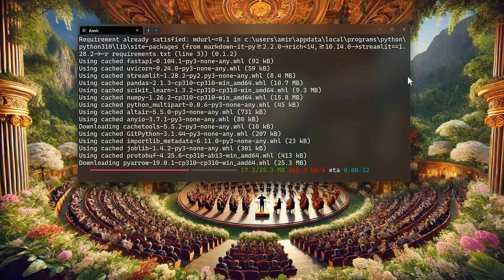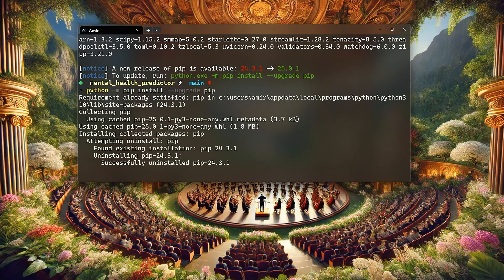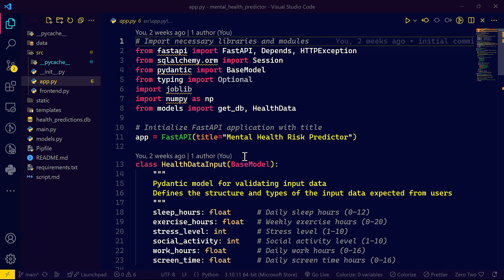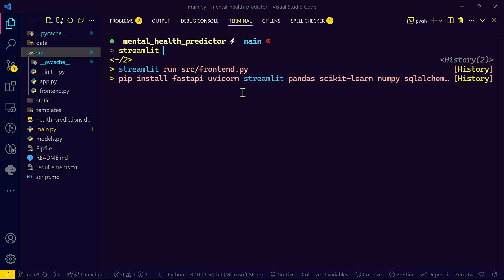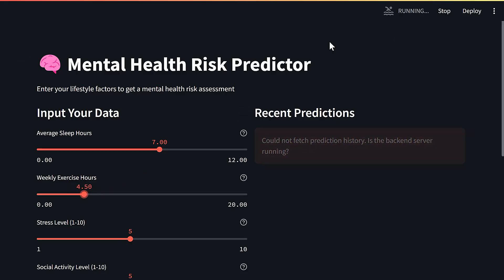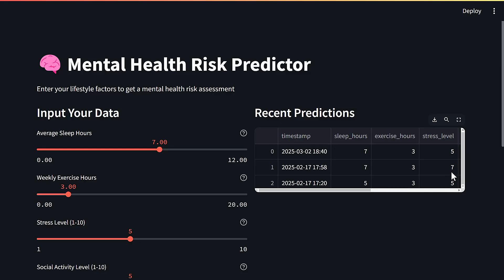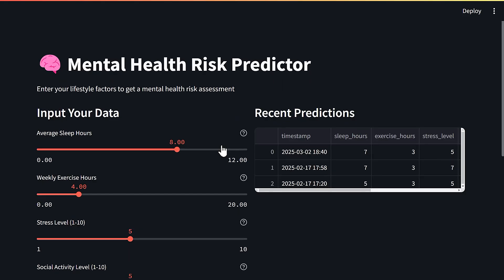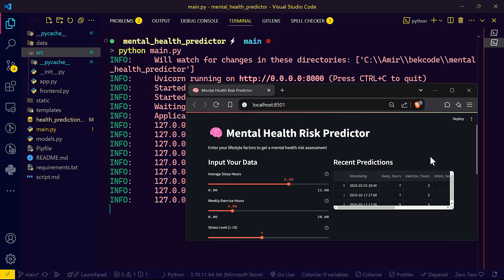DEMO: Mental Health Prediction ML Project - FastAPI + Streamlit + Pandas + SQLAlchemy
In this demo, we’ll explore a Mental Health Predictor built with:
🖥️ FastAPI – High-performance backend
📊 Streamlit – Interactive & user-friendly UI
📈 Pandas – Data handling & analysis
🛢️ SQLAlchemy – Efficient database management

💡 What to Expect:
✅ Seamless API integration with FastAPI ⚡
✅ Real-time mental health predictions 📊
✅ Interactive UI for easy data input 🎛️
✅ Efficient data storage & retrieval 🗄️

🎥 Watch the full demo and see how this project combines machine learning + web development to make data-driven mental health prediction.